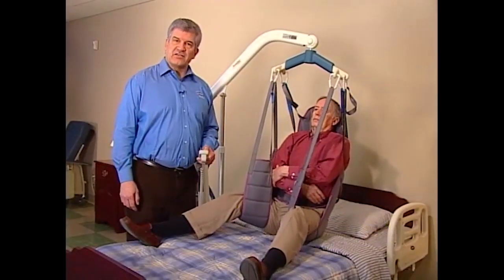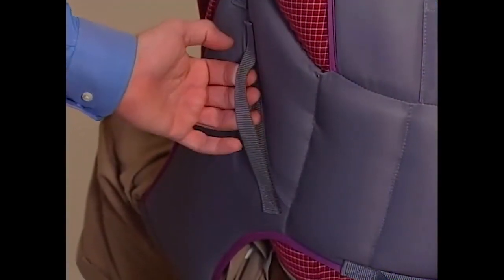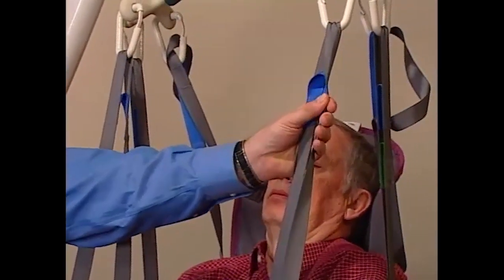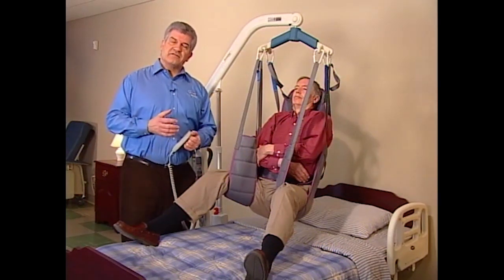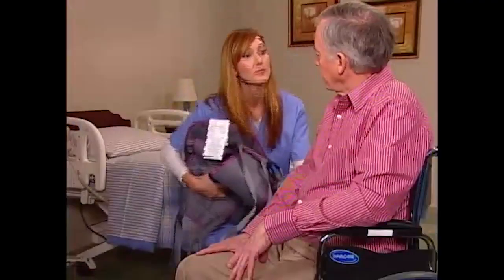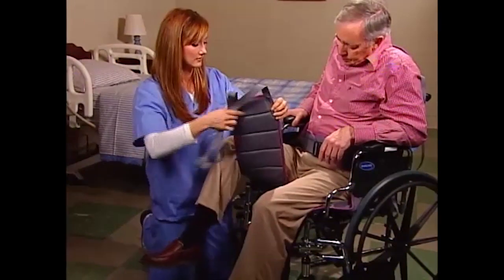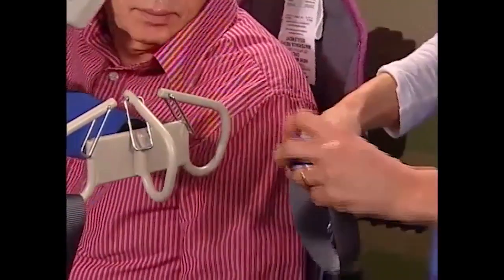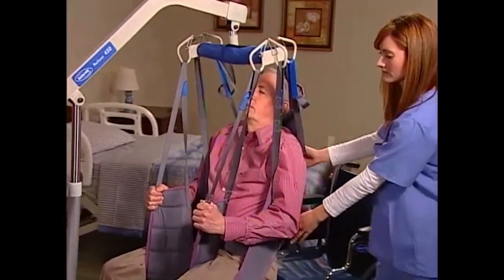Slings Toileting Slings